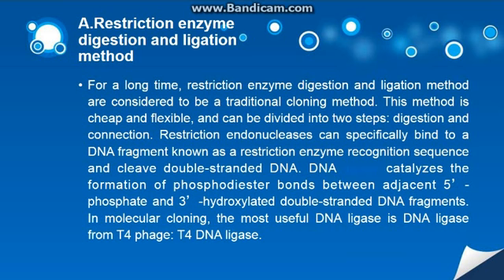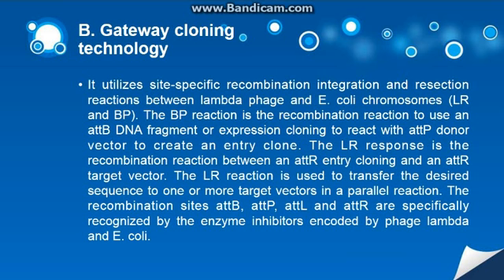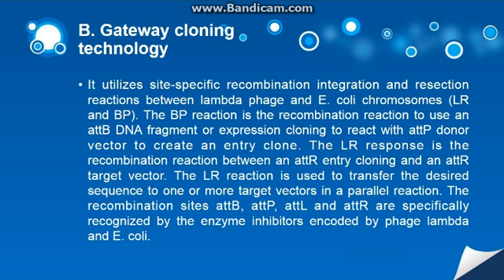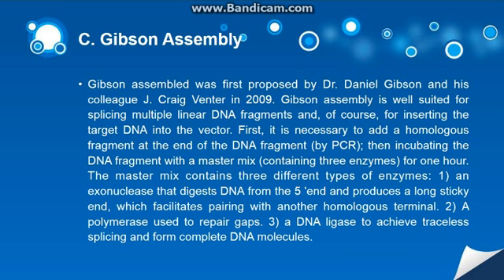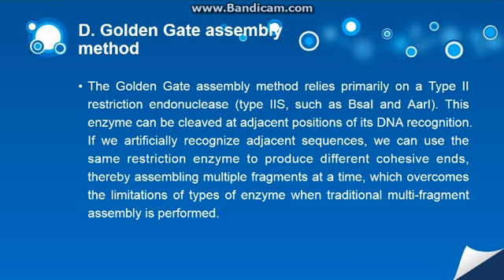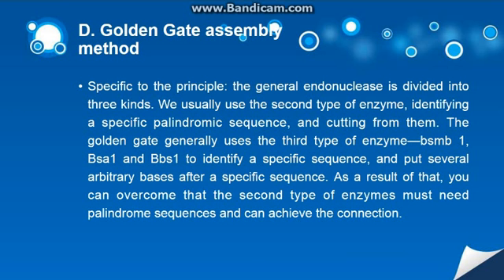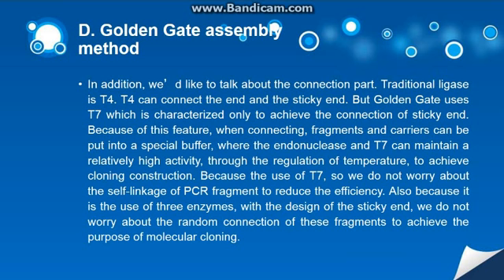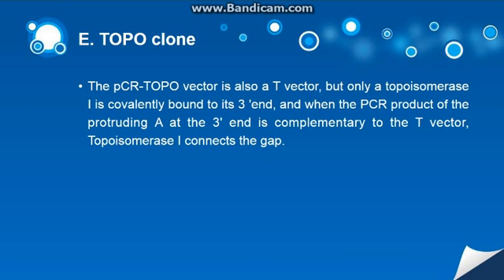The Complete Guide to Learn Gene Cloning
Over the past few decades, molecular biologists have developed a number of techniques that can be used to build the structure of the target DNA seed sequence more quickly so as to simplify and standardize the cloning process.